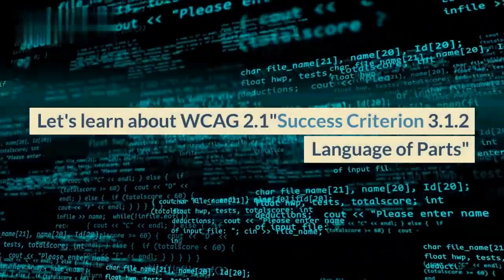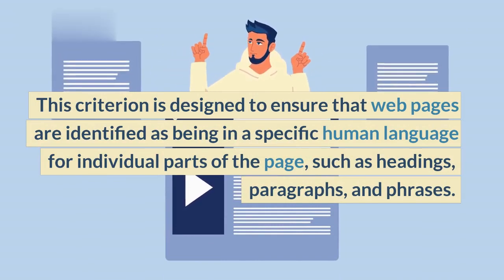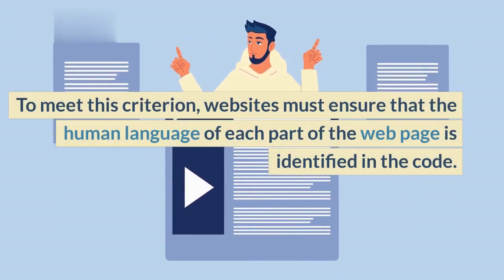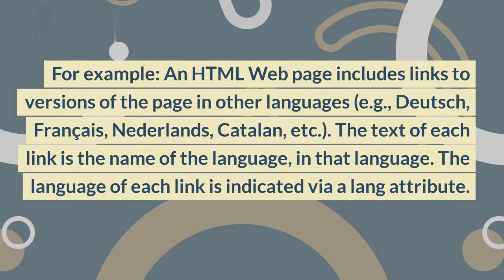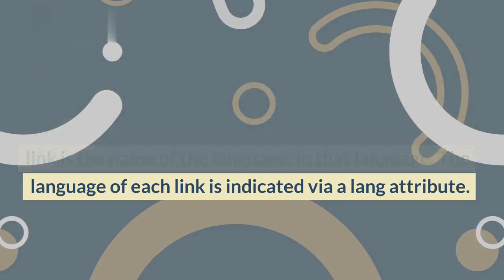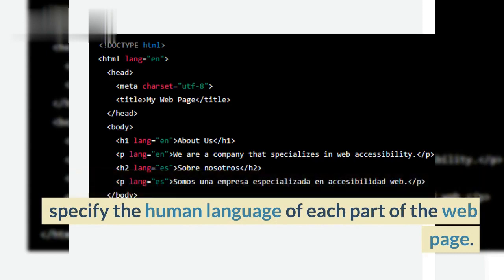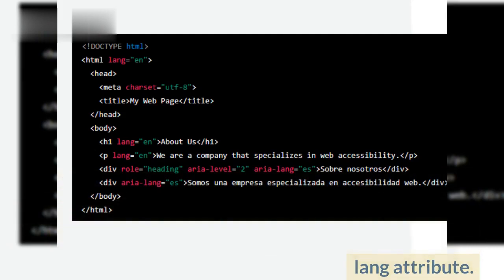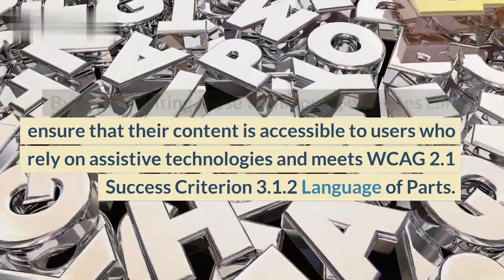How to implement WCAG 2.1 Success Criterion 3.1.2 Language of Parts in code with examples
"Learn how to make your website more accessible to all users, including those with disabilities, by implementing the WCAG 2.1 Success Criterion 3.1.2 Language of Parts in code. In this video, we'll provide step-by-step guidance and real-life code examples to help you understand the process of implementing this important accessibility guideline. Whether you're a web developer, designer, or just interested in making the web a more inclusive place, this video is for you. Don't miss out on this valuable opportunity to improve your website's accessibility and make a difference for millions of users worldwide."